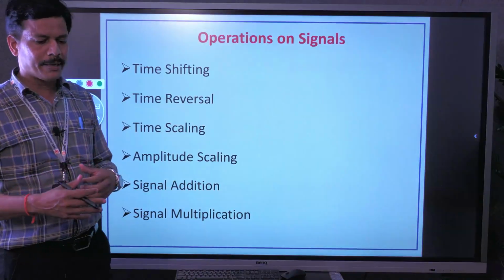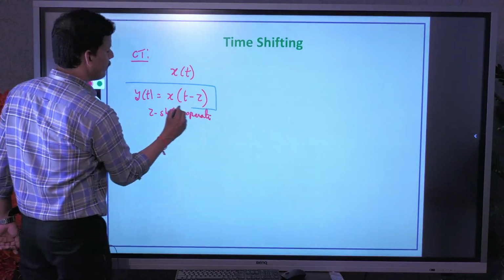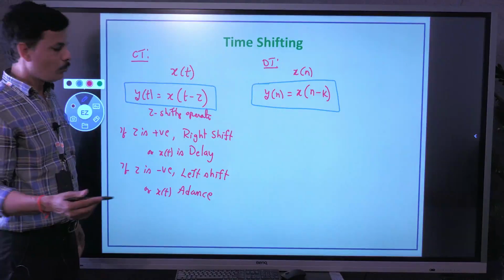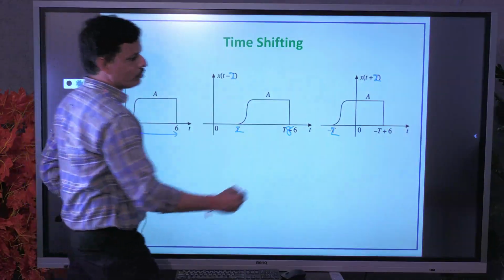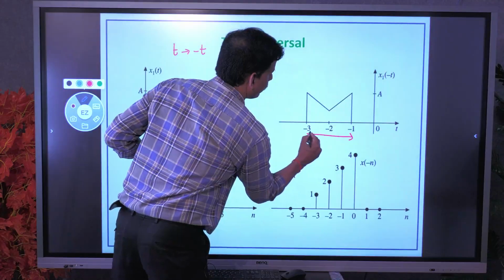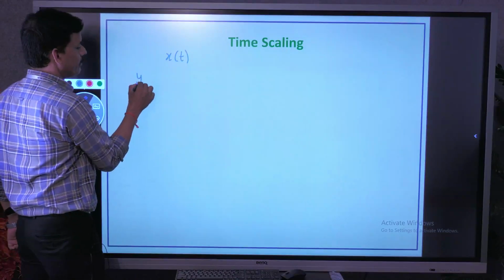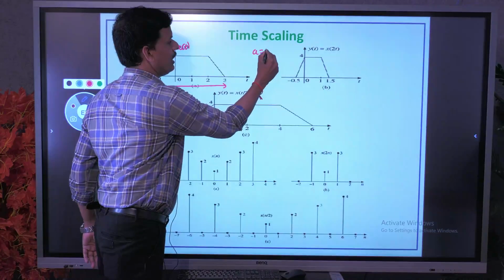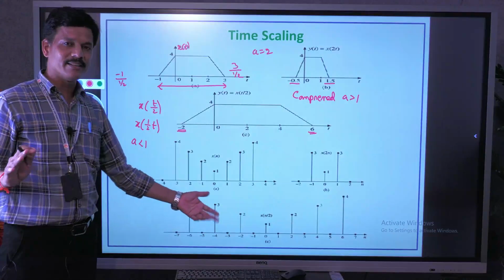Operations on Signals Part - 1